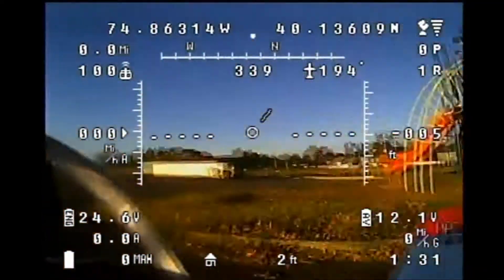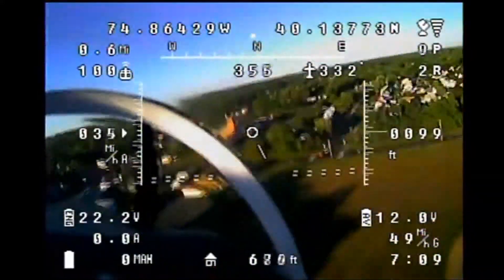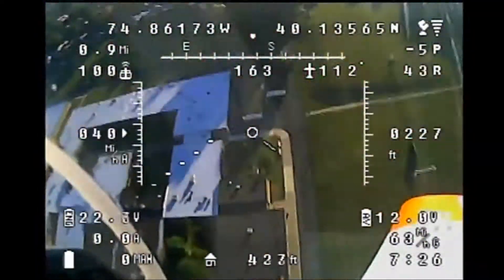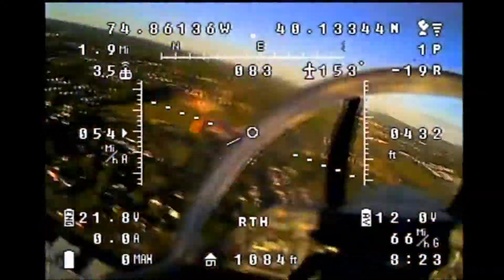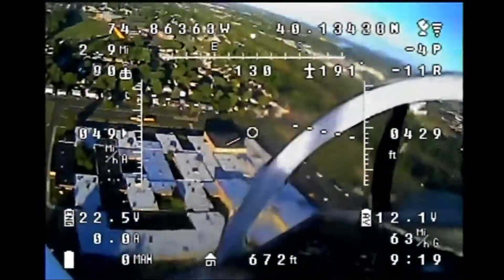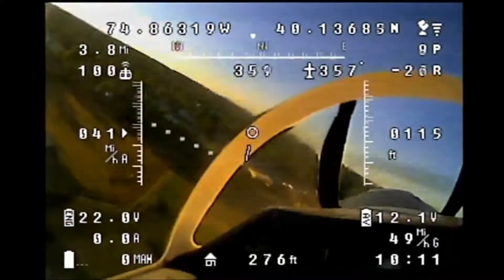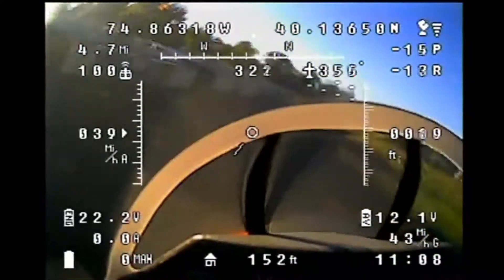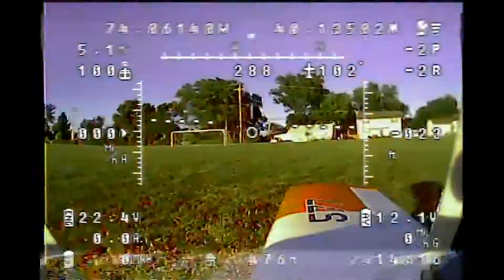3 Third Time is NOT the charm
Third time in a row that the flight ends with a forced landing and some damage to the aircraft. It won't be the last though...